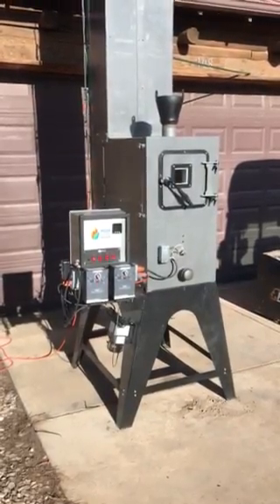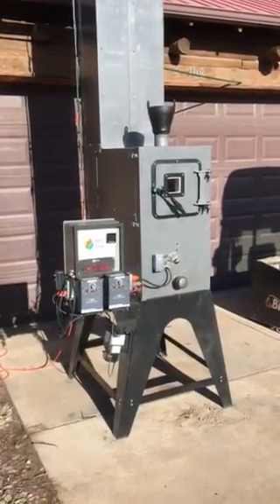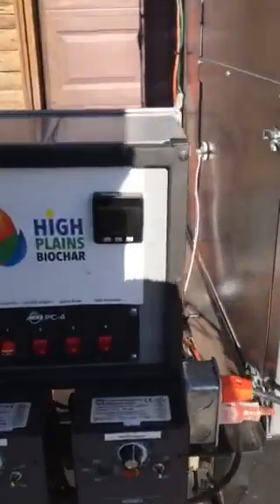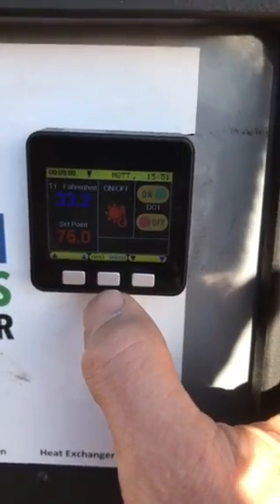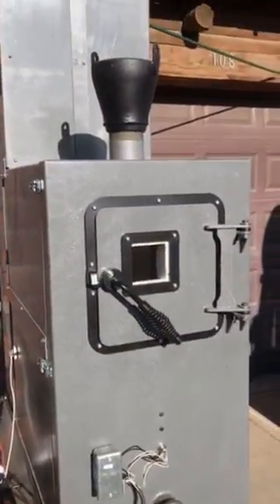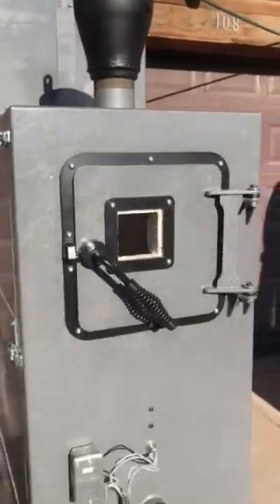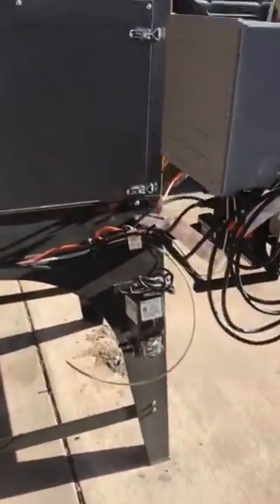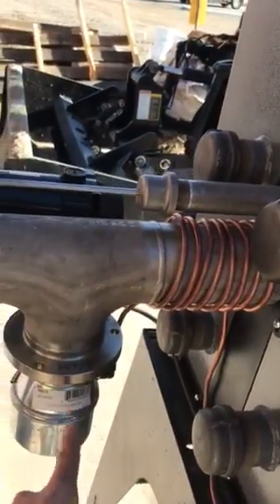RocketChar 301 by High Plains Biochar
This is our latest development in our patent pending carbon negative technology.